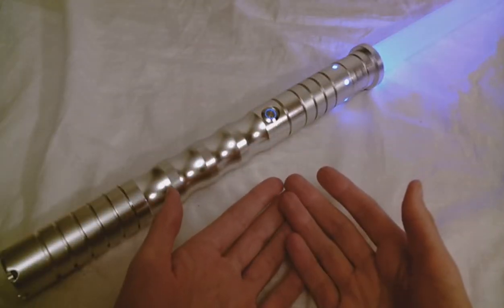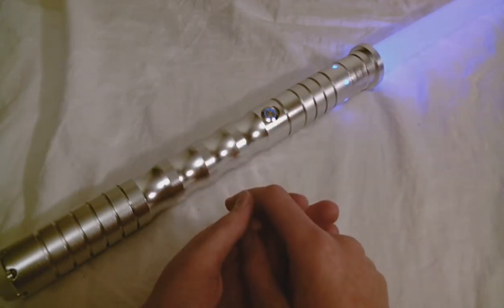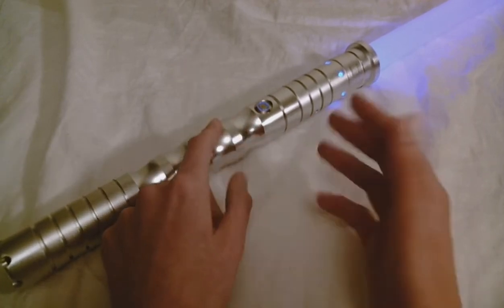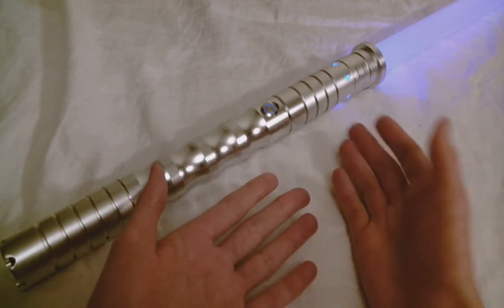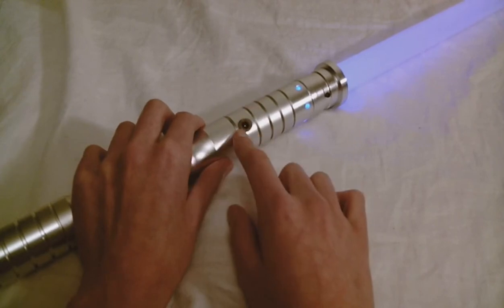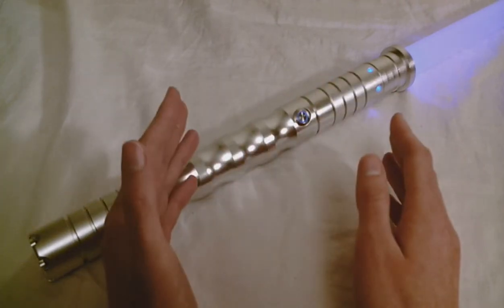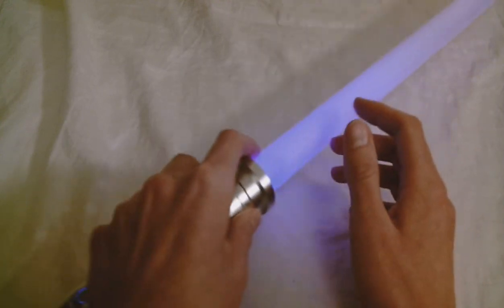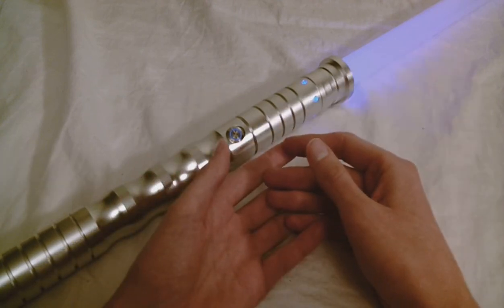Is WonderForce Hitoren V3 the best affordable sound saber?